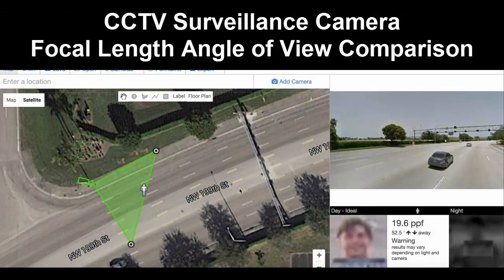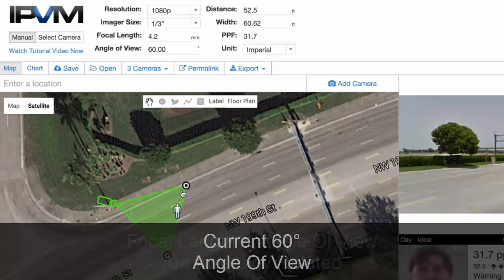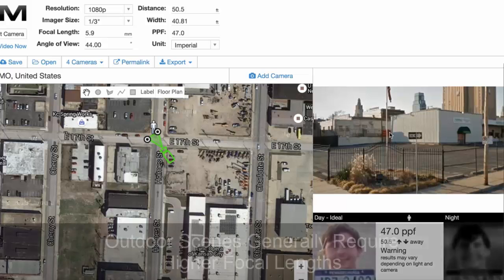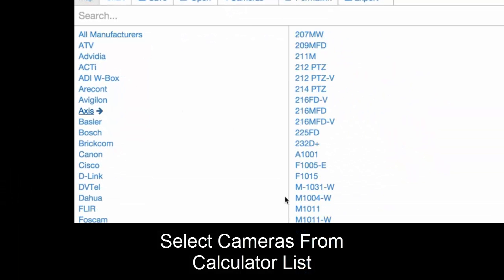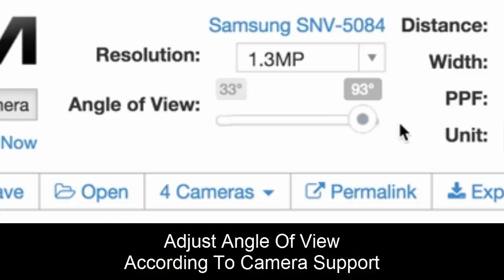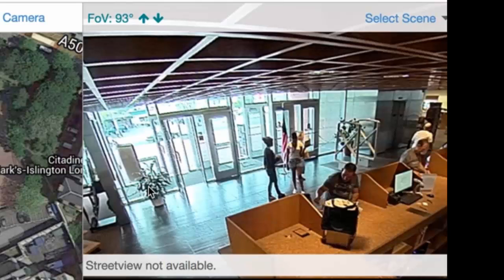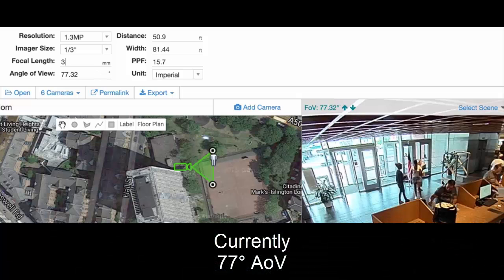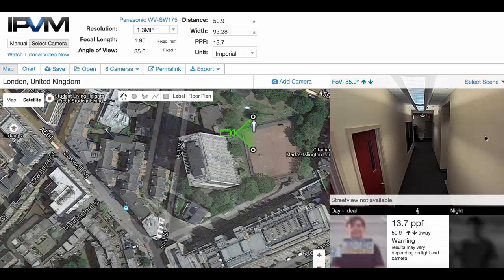CCTV Surveillance Camera Focal Length Angle of View Comparison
allowing you to pick and contrast different focal lengths and angle of views to find what is best for you